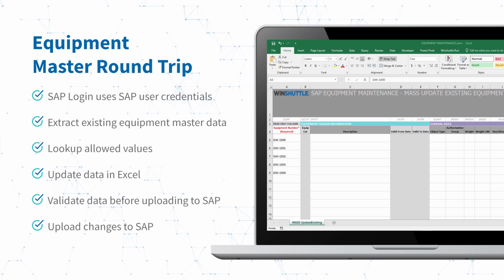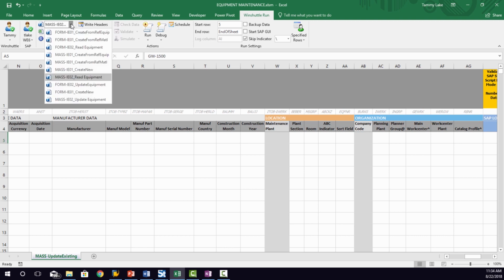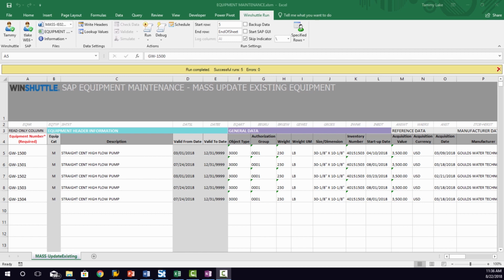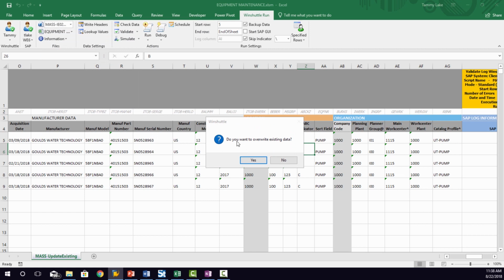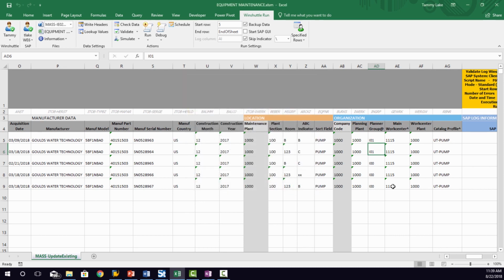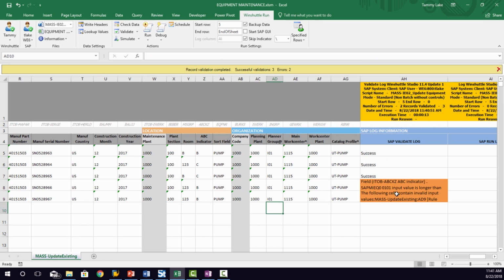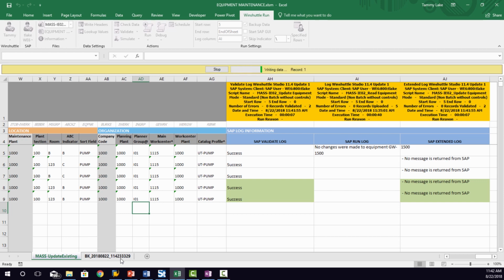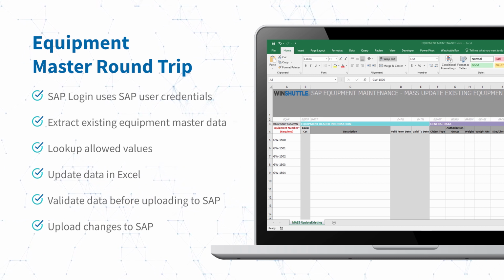How To Update Existing Equipment Master Data in Studio | Winshuttle Demo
In this short demo, see how Winshuttle can help you extract existing equipment master data, lookup allowed values, update data in Excel, validate, and upload changes to SAP.